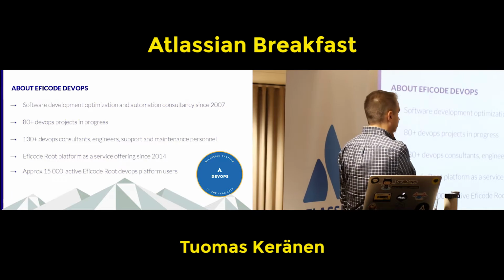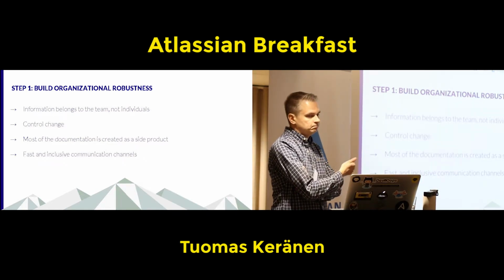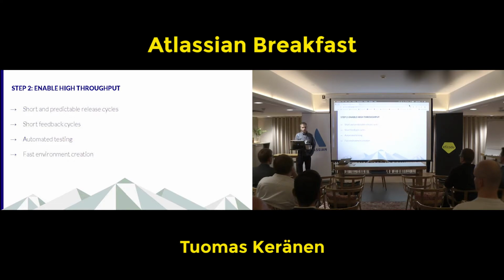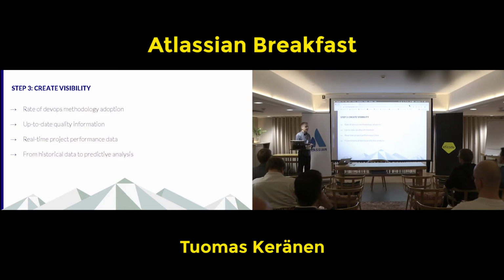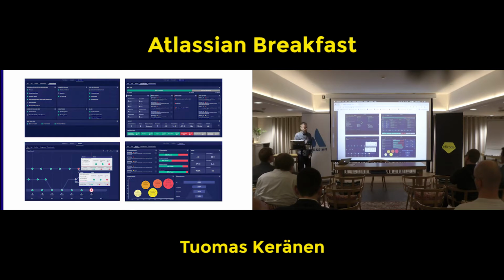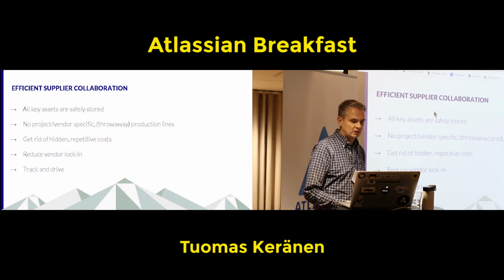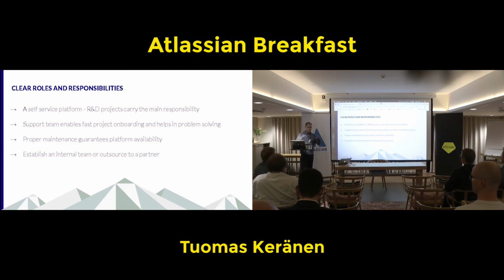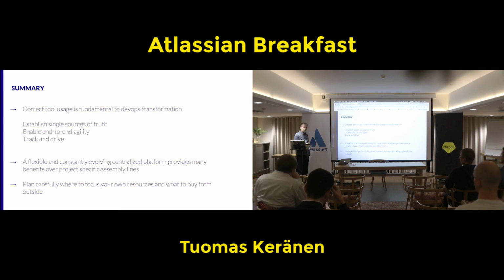Eficode Root, benefits and characteristics of an integrated Devops Platform